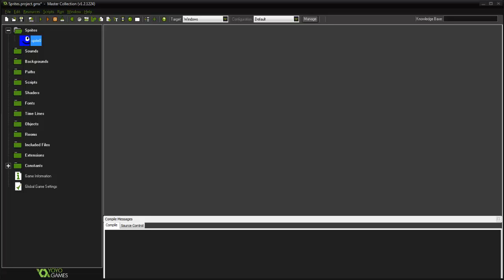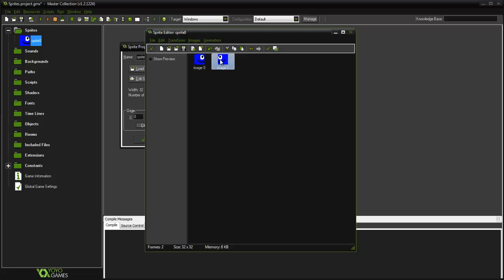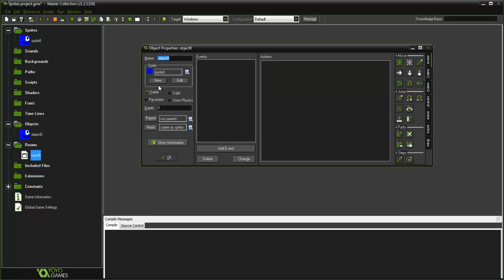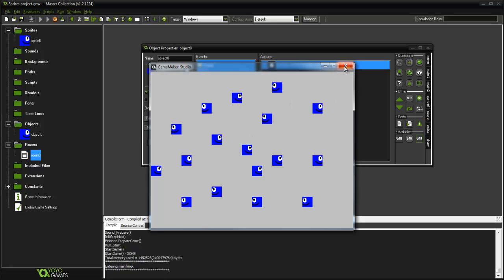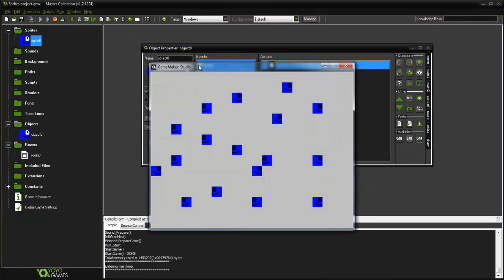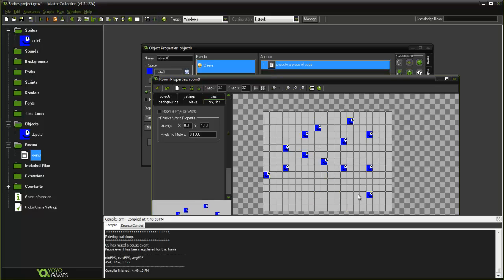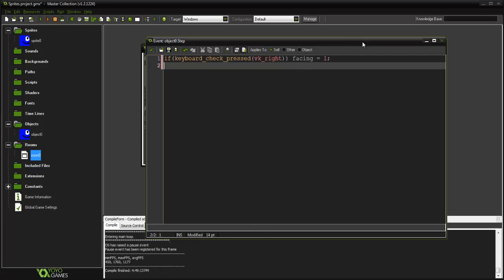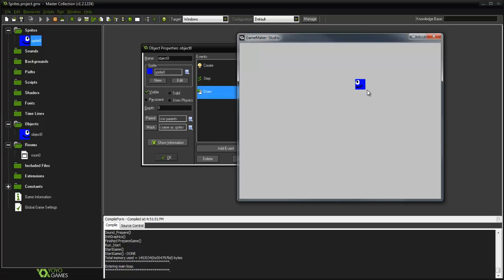Game Maker Tutorial - Flipping Sprites IMPROVED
In this video I show you an improved way of flipping sprites within Game Maker.